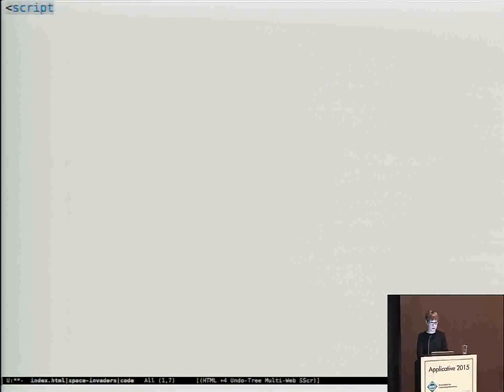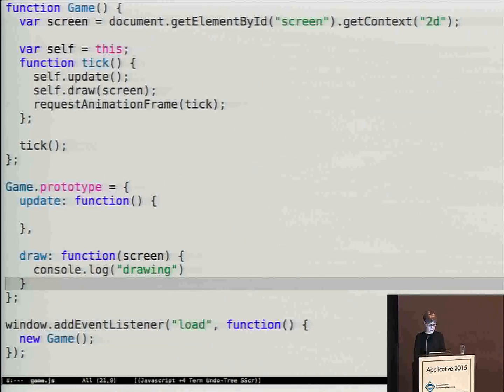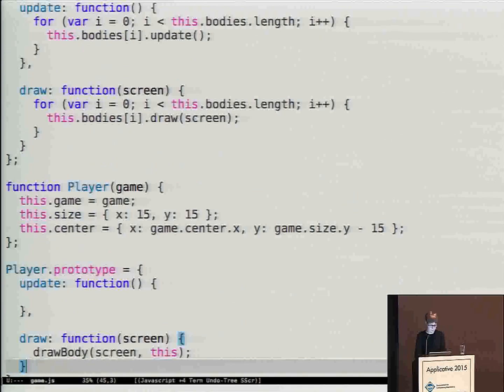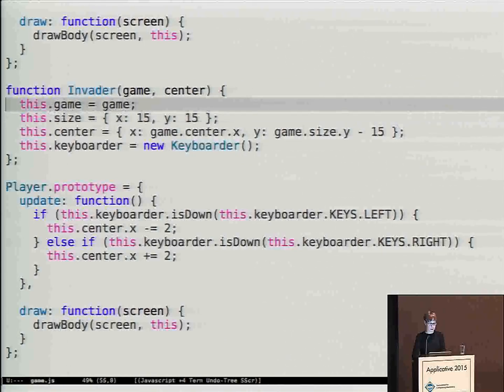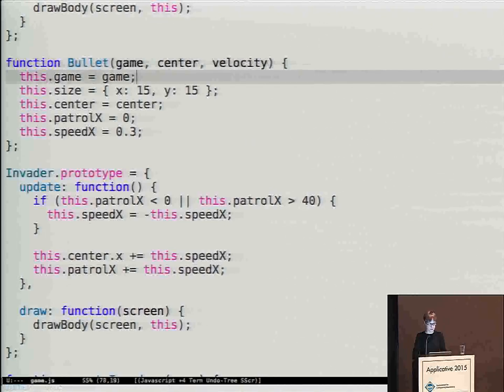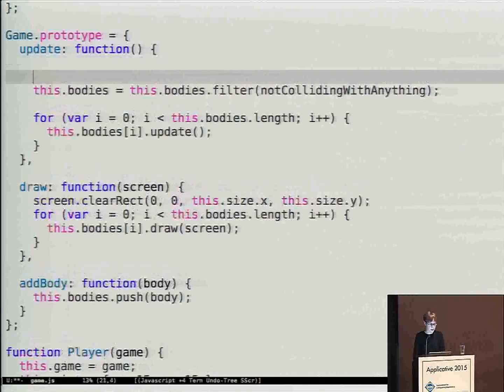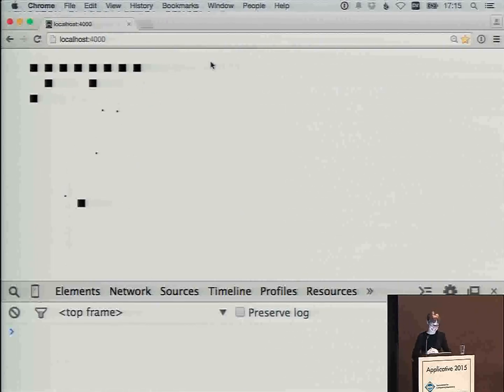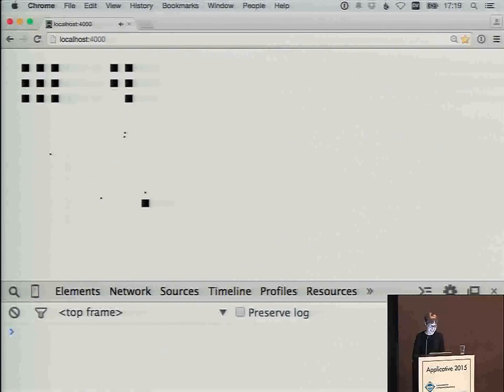Mary Livecodes a JavaScript Game from Scratch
When I made my first game, I was scared of writing graphics code and dealing with browser quirks and player input events. So, I used a game framework to handle that stuff for me. Later, I discovered that stuff is not so scary. I will live-code an action game from scratch without using any libraries. We will cover keyboard input, graphics, collision detection and sound.

Mary Rose Cook